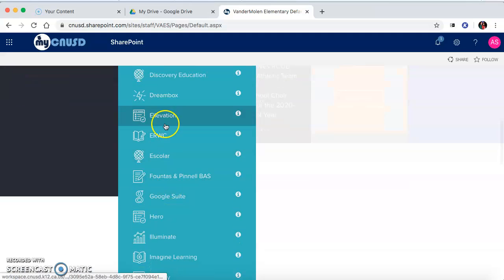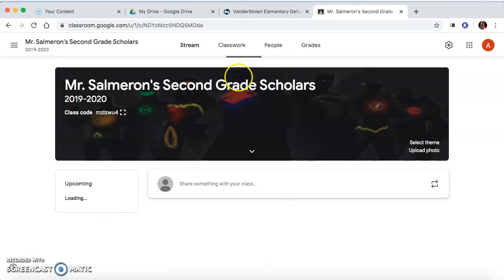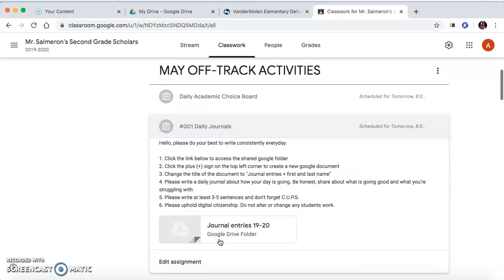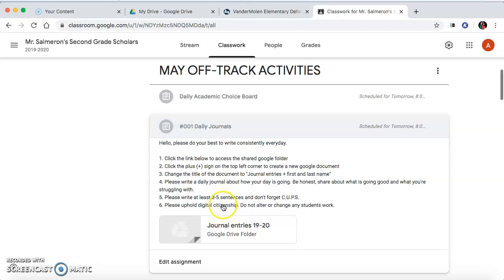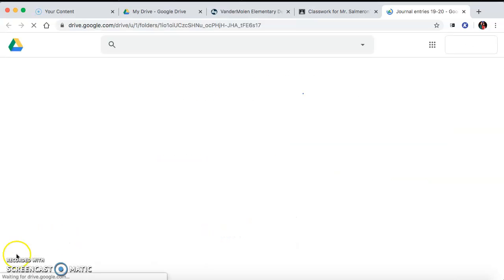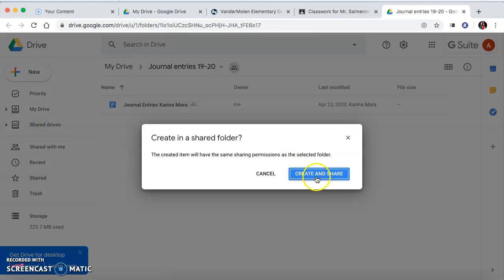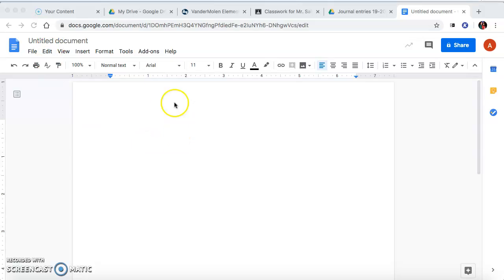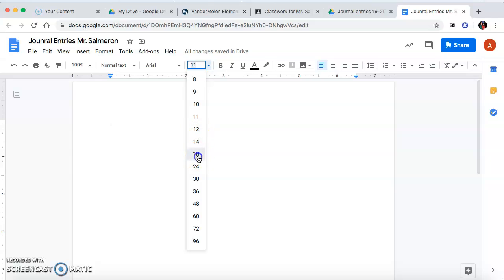Journal Entries Tutorial